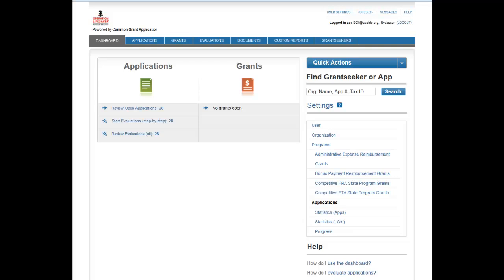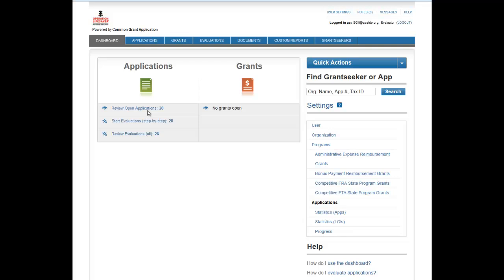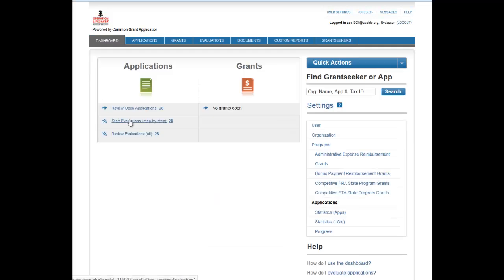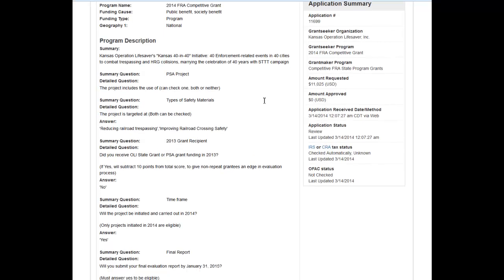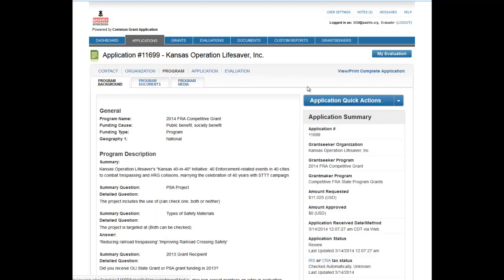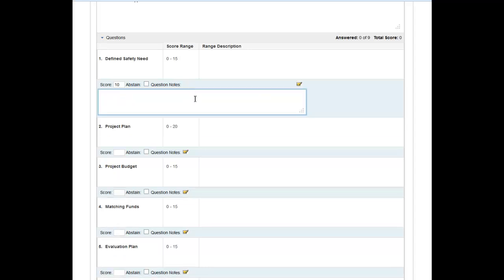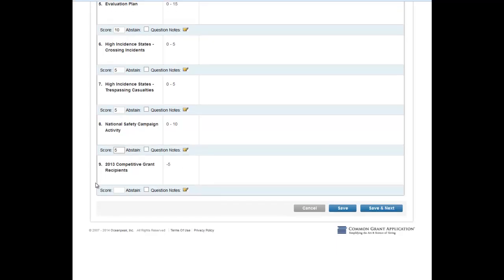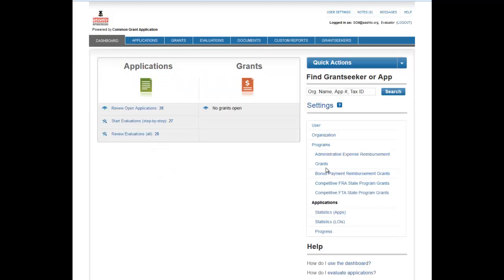Operation Lifesaver, Inc. Evaluator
How to evaluate applications